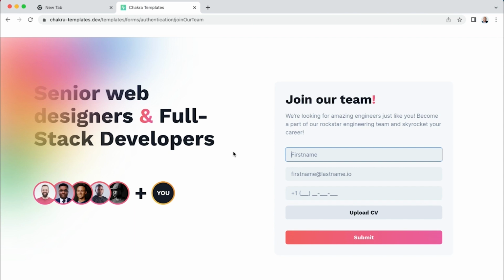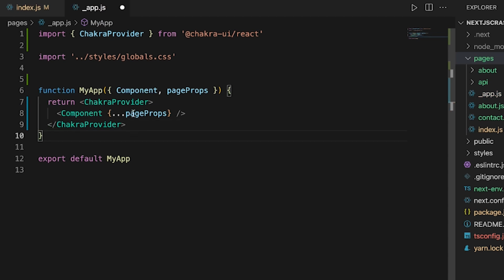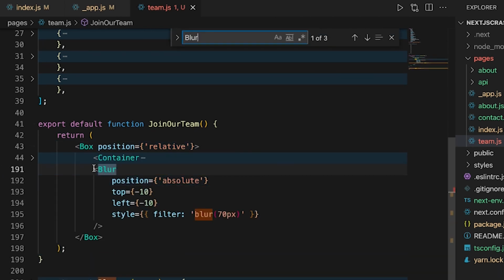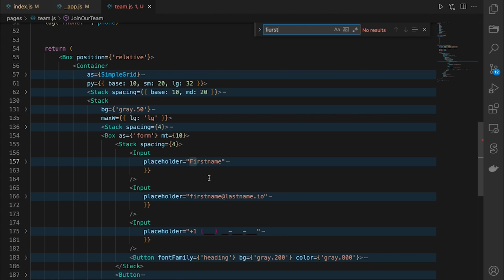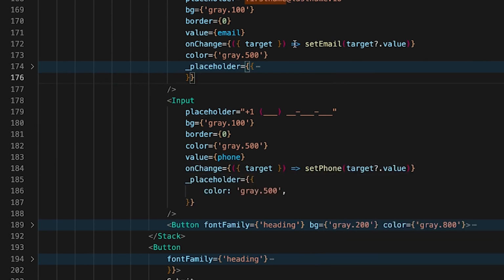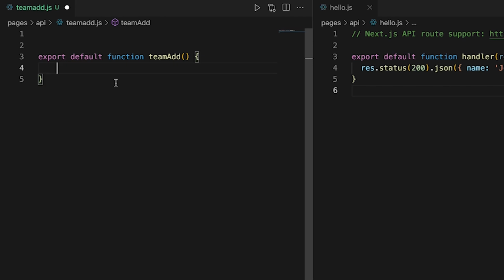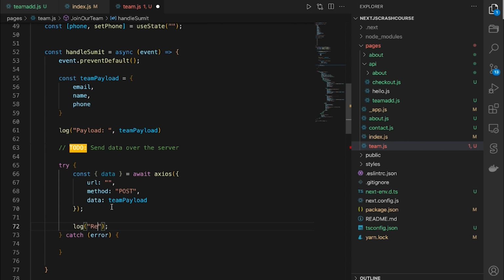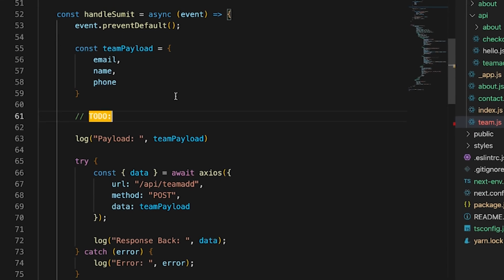Form Submission with NextJS